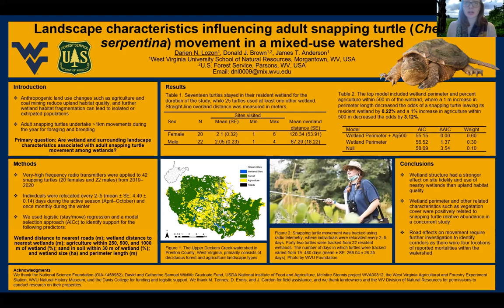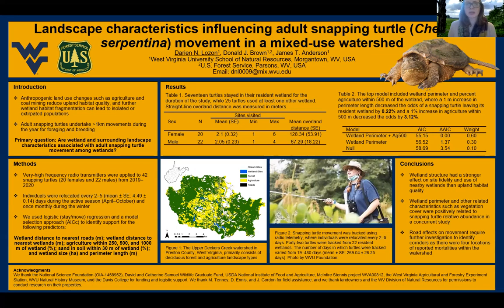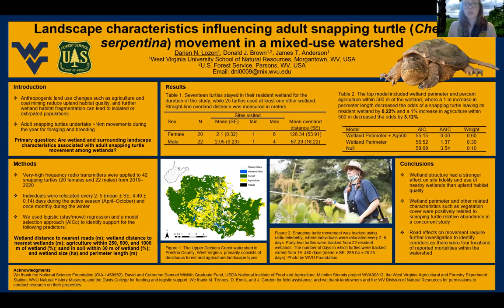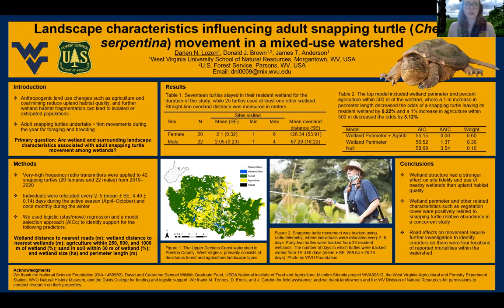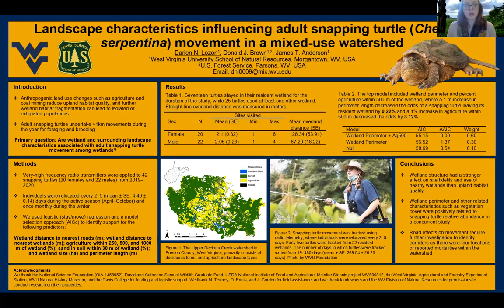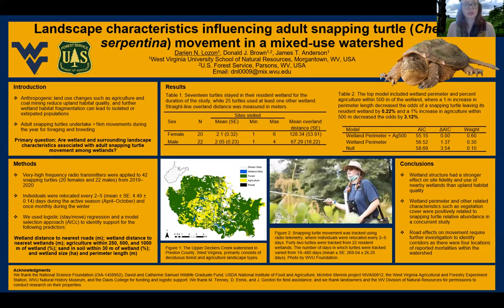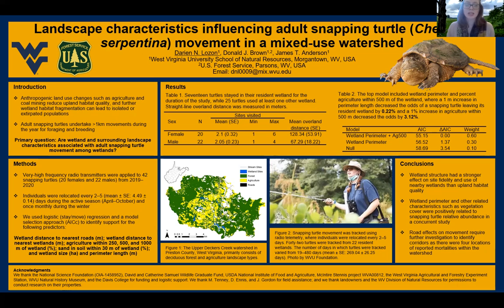Lozon NEAFWA 2021 Poster Talk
Thanks to the Northeast chapter of The Wildlife Society for funding my registration to attend the Northeast Association of Fish and Wildlife Agencies conference in 2021. Poster presentations were a bit unconventional this year due to the pandemic, but we made the best of it! Here, I am presenting one of the studies from my thesis involving the land use effects on snapping turtle (Chelydra serpentina) movement.